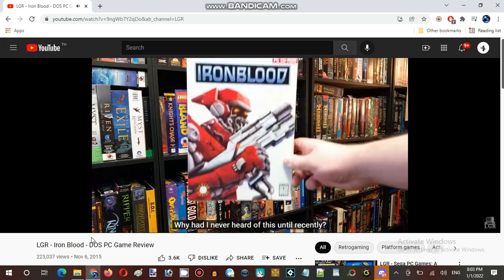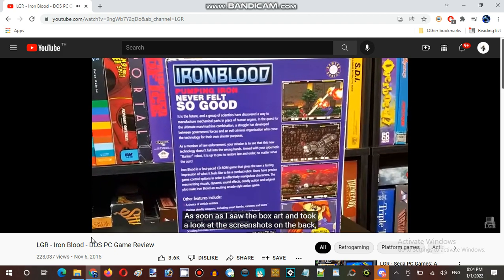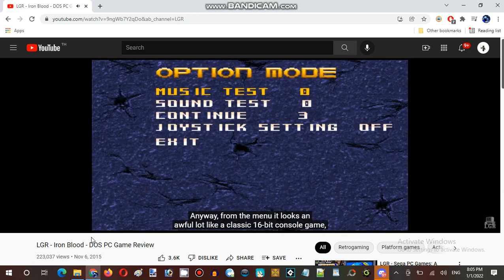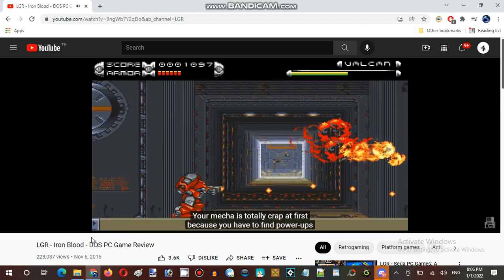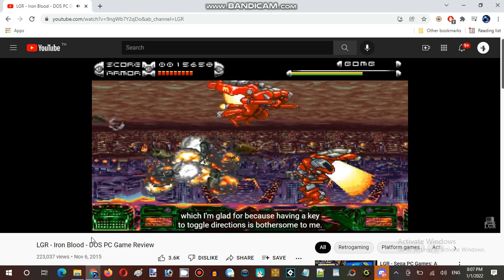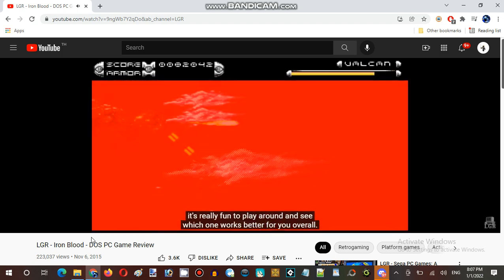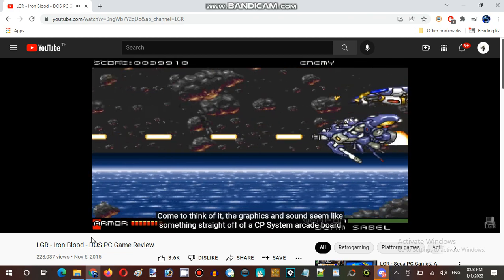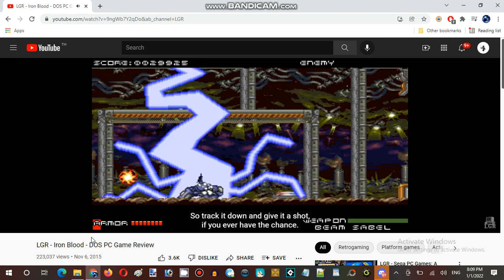Saturday Anime Night Time Streaming at Hunter's Server Establishment 03 Part 02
Developer: Akiragoya, Toastsoft, Christopher Emirzian
Publisher: Henteko Doujin, Toastsoft
Powered Game Engine: Steel Vampire Engine, XOP Ultra Engine
Author: Chirstopher Emirzian, Tim McFarland, James Alexander, Joiro Hatagaya, Jesse Shepherd, Simon Coong

Video Recorder
Sound Editor